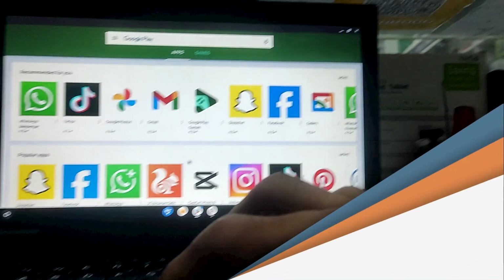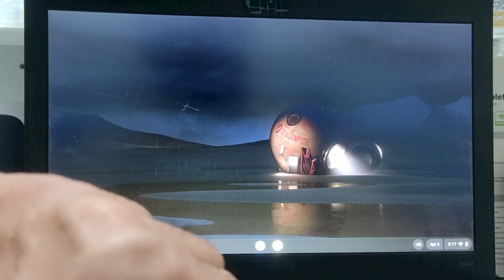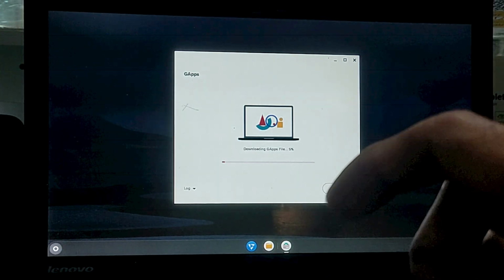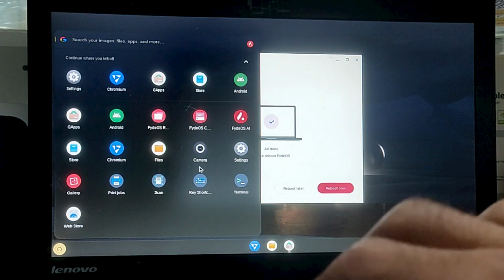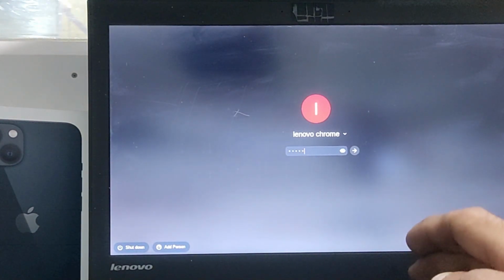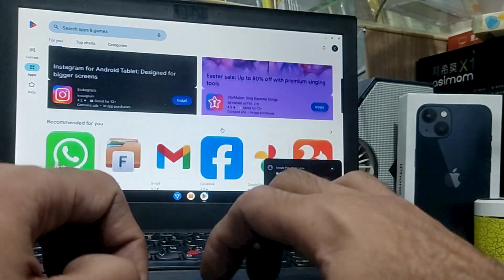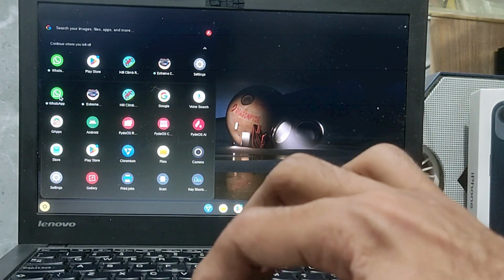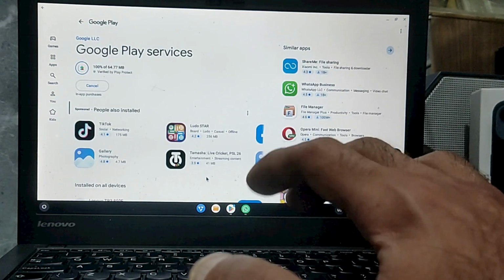How to fyde os install playstore | install android os on pc or laptop with playstore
Hi everyone as we promise next tutorial is how to install android fayde os with play store support full tutorial so here we are with this, fyde is an andorid os same like chrome os and others, but on new devices it can run as custom os but we can now install playstore and play games and work with all android apps as well but how follow us in this video